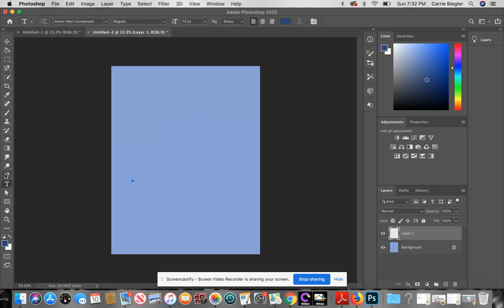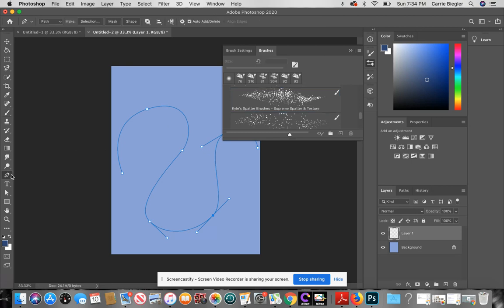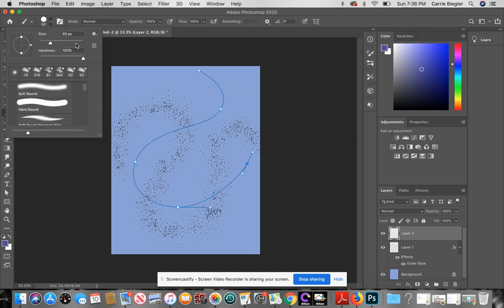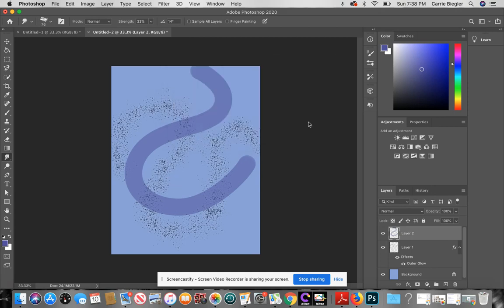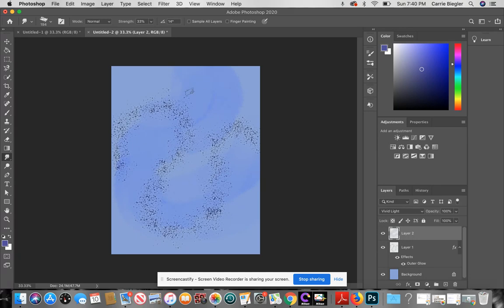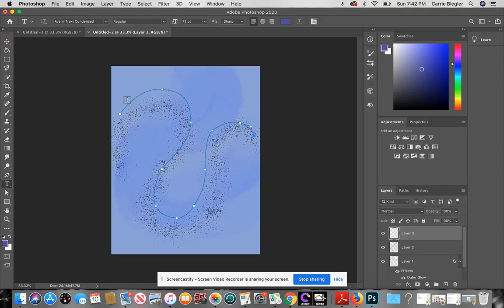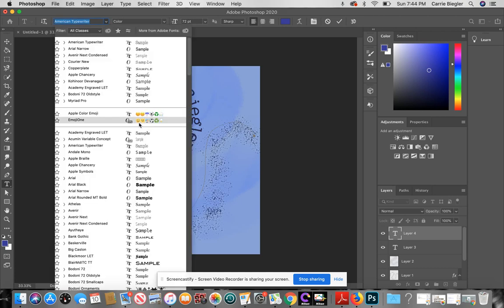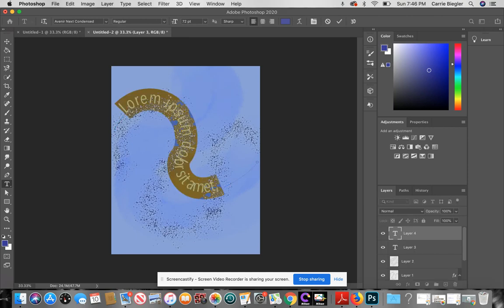Photoshop - Name project using PEN tool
Name project using the pen tool in Photoshop